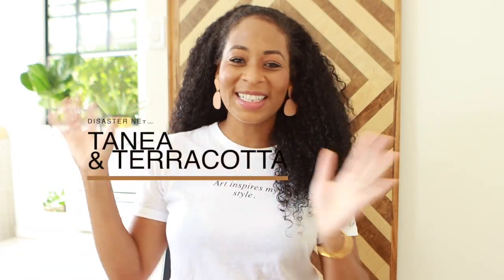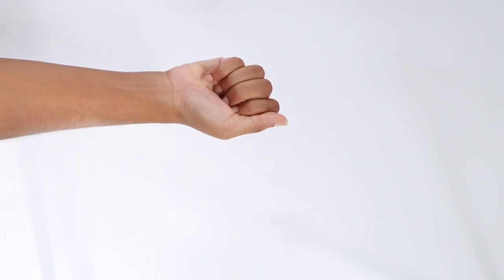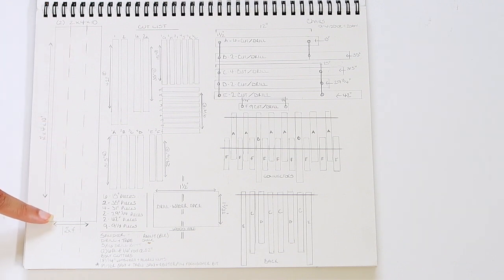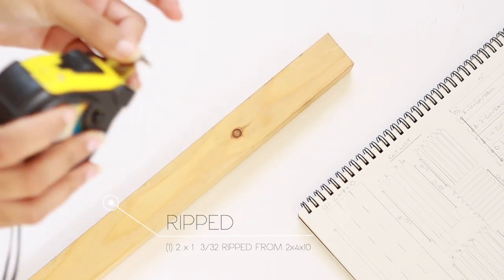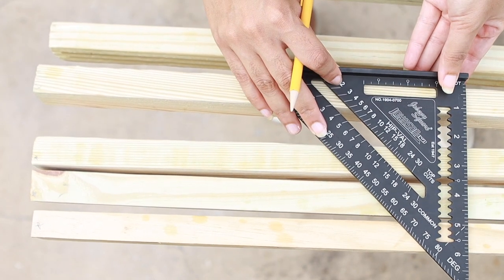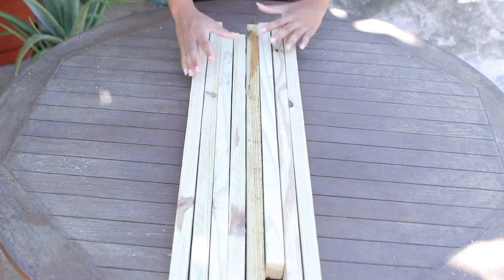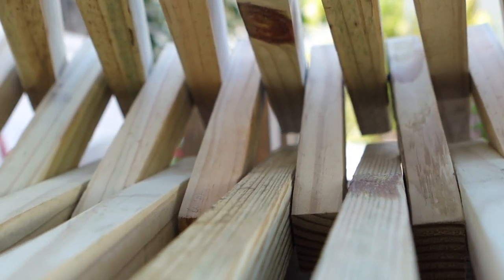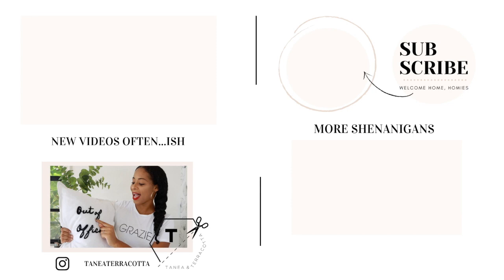DIY Folding Chair | WOOD SLAT FOLDING LAWN CHAIRS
Hi Homies,

Have you been furniture shopping lately? Ever wondered How to build your own folding Wood Slat chairs that match the trendy wood slat walls?

These chairs are also called Kentucky Stick Chairs and are the best space savers ever!

Over the next few weeks I'm going to be renovating my outdoor patio from start to finish on the channel with these two folding Kentucky stick chairs as my first project!

If you're looking for the materials list, cut list, diagrams & additional information to help - you can find it all in the FAQ highlight on my Instagram page. If you have questions you can always DM and I will always answer :)

These chairs were so easy to make - much easier than it seems! If you're determined, you could definitely make them over the weekend! If I can do this - you can do this!

Homie me, here
While you're visiting, why not join the instagram family and follow me there too! I post tons of mini hauls, thrift flips and shopping trips!

Here's (5) Five custom ideas for your new chairs!

1. You could paint them blue or pink (or gender neutral) for a baby shower/reveal.
2. You could paint them the colors of your university and tailgate like a loyal fan!
3. They would make great craft gifts for a fun family bonding day! Gather everyone outside let everyone customize their individual chairs!
4. Are you in a fraternity or sorority? These could make great gifts or even just fun accessories during rush week!
5. Don't limit them to the outdoors! If you want additional seating inside your home - design them around your indoor aesthetic and store them away until company arrives! They're great conversation starter pieces as well!

Xo - Tanea